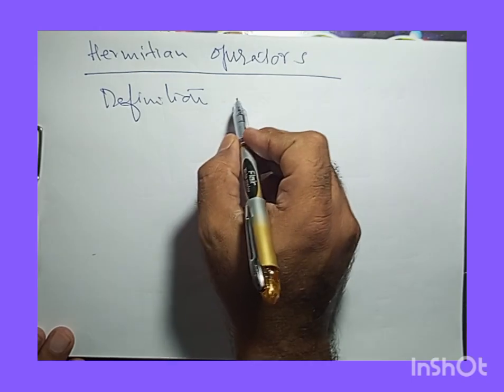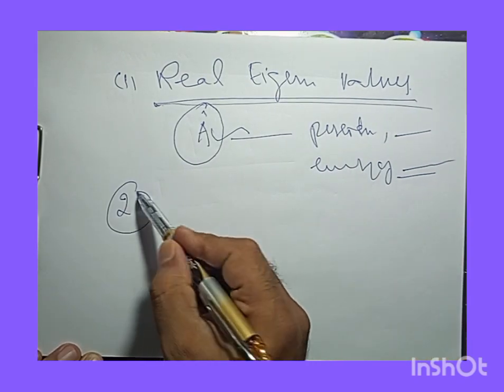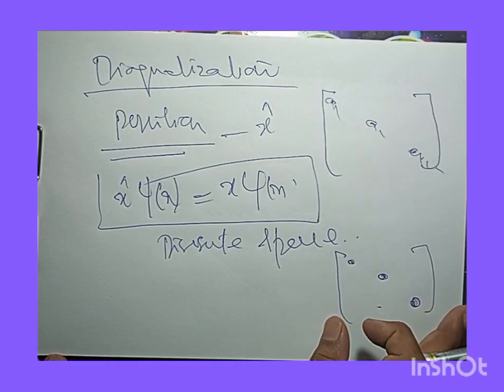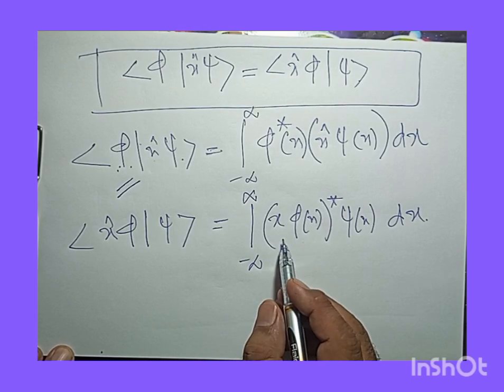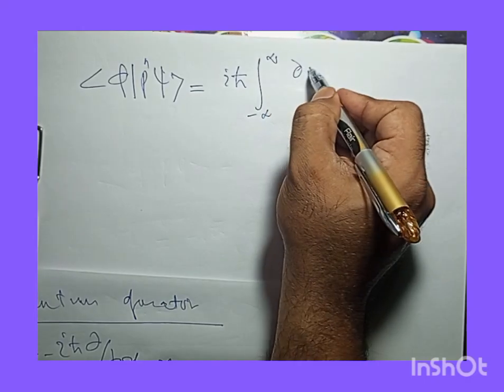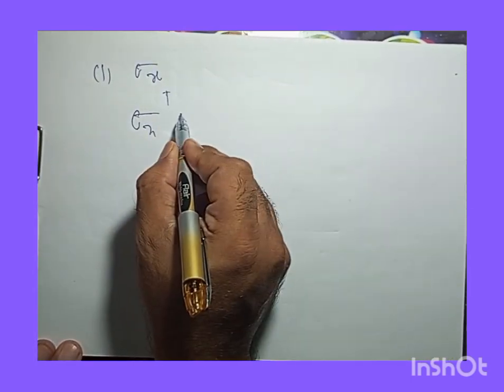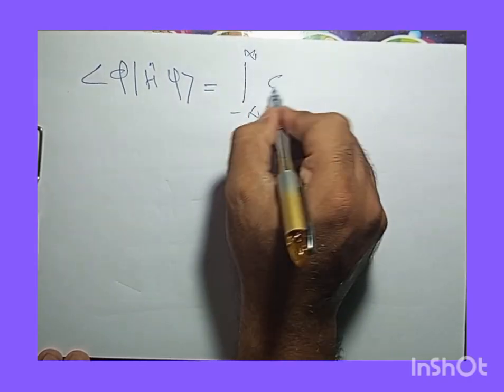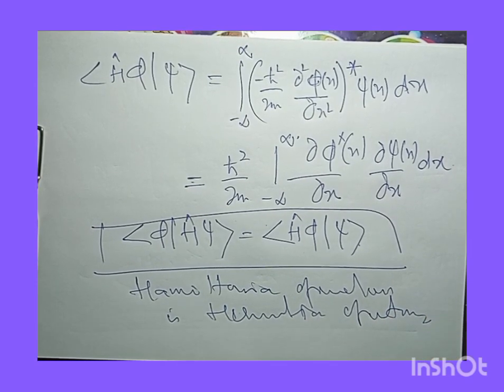An Overview of Hermitian operators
Hermitian Operator:

A Hermitian operator, also known as a self-adjoint operator, is a linear operator that satisfies the property:

⟨ψ|A|φ⟩ = ⟨Aψ|φ⟩

for all vectors |ψ⟩ and |φ⟩ in the Hilbert space.

Properties of Hermitian Operators:

1. Real eigenvalues: Hermitian operators have real eigenvalues.
2. Orthogonal eigenvectors: Eigenvectors corresponding to different eigenvalues are orthogonal.
3. Diagonalizable: Hermitian operators can be diagonalized, meaning they can be represented as a diagonal matrix.
4. Symmetric: Hermitian operators are symmetric, meaning they are equal to their own adjoint (A = A†).

Examples of Hermitian Operators:

1. Position operator (x)
2. Momentum operator (p)
3. Energy operator (H)
4. Angular momentum operator (L)

Importance of Hermitian Operators:

1. Quantum mechanics: Hermitian operators represent physical observables, such as energy, position, and momentum.
2. Symmetry: Hermitian operators help describe symmetries in quantum systems.
3. Conservation laws: Hermitian operators are used to derive conservation laws, such as the conservation of energy.